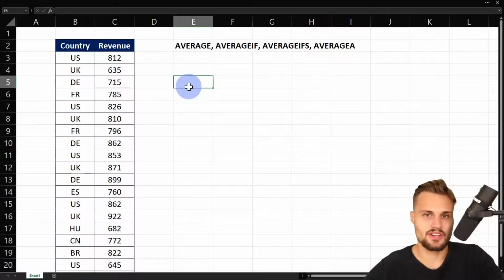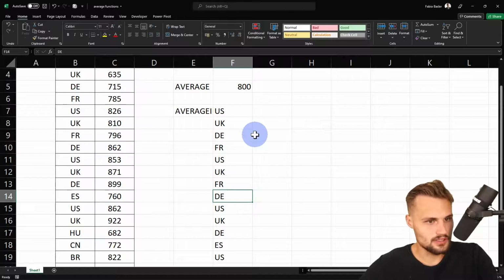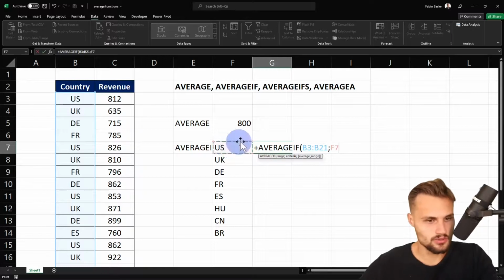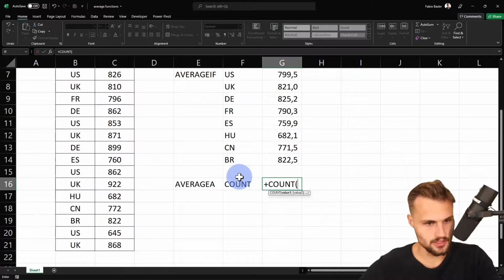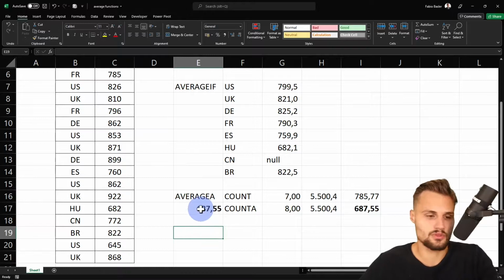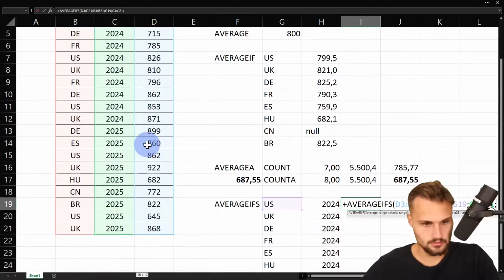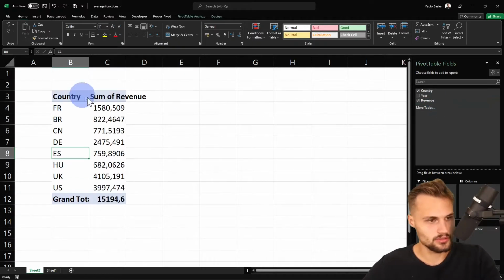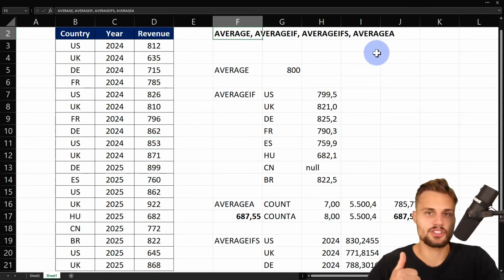AVERAGE Formulas in Excel: AVERAGEA, AVERAGEIF, AVERAGEIFS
Timestamps:

00:00 Which AVERAGE-Formulas exist?
00:52 AVERAGE
01:25 AVERAGEIF
04:13 AVERAGEA
05:55 AVERAGEIFS
08:08 Pivot-Table